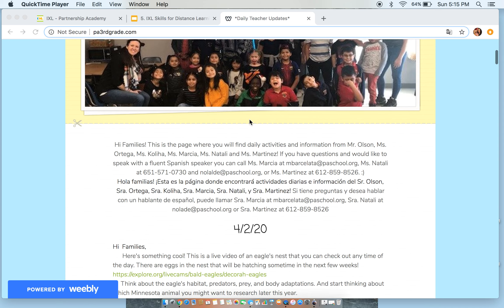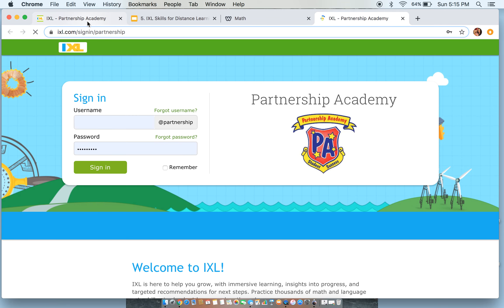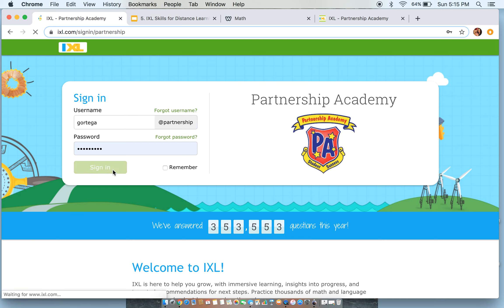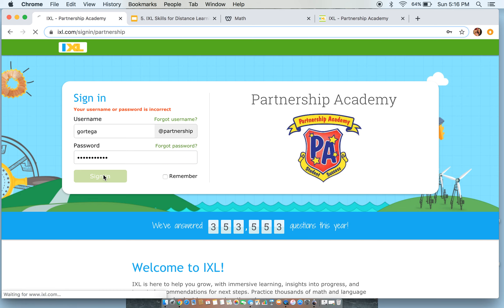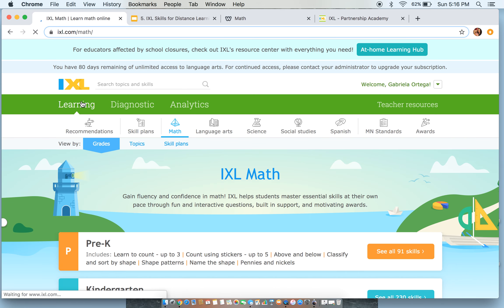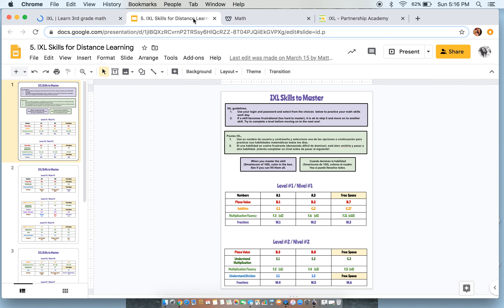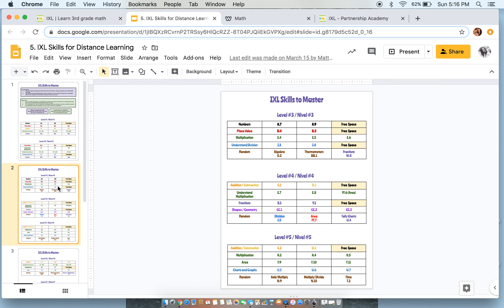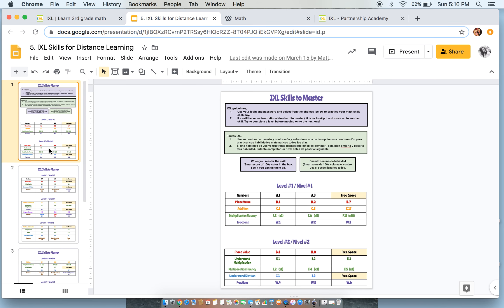IXL Challenge Review Video